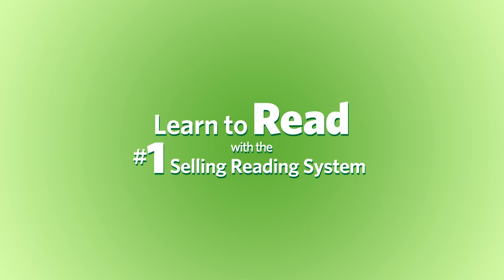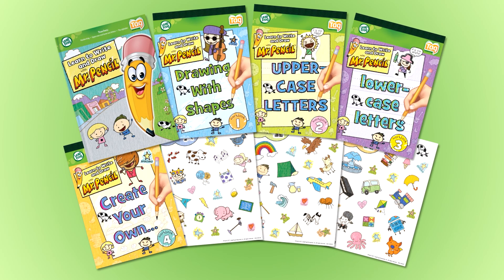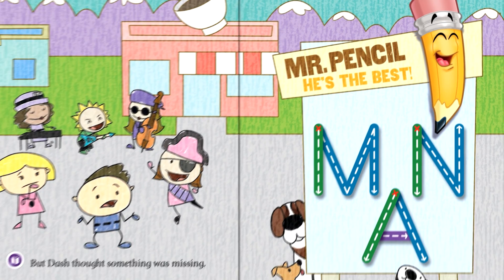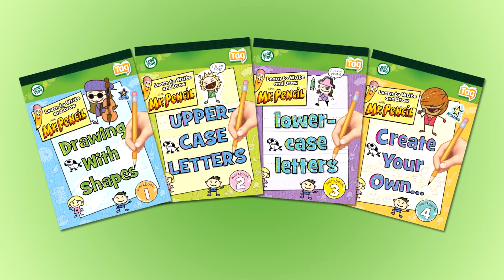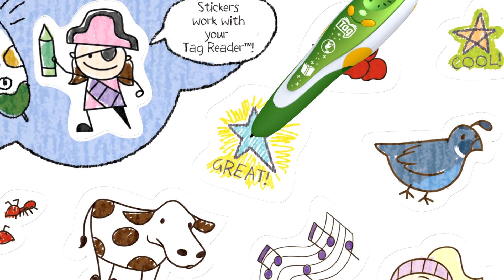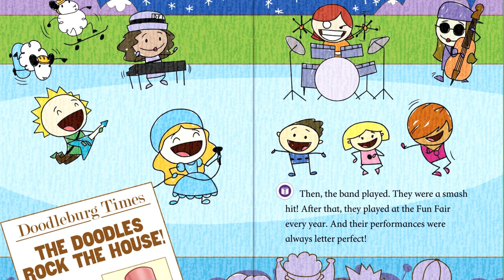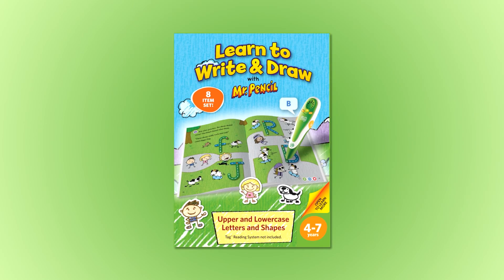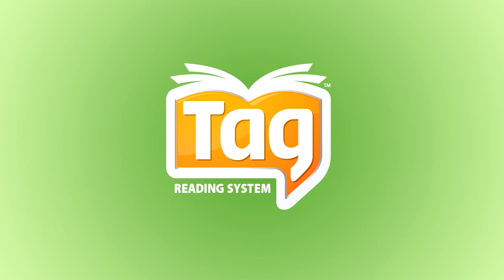LeapFrog Tag Book Trailer - Learn to Write and Draw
Learn more about LeapFrog Tag Book Set - Learn to Write and Draw

Learn to Write and Draw with Mr. Pencil! This 8-piece set provides step-by step guidance on upper- and lowercase letters, stroke order, retracing, pencil control and letter recognition.